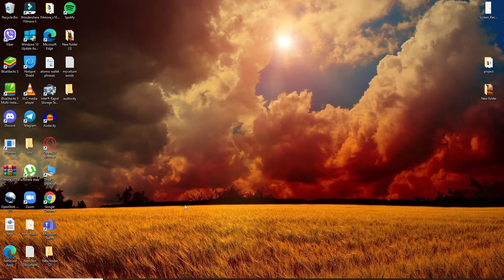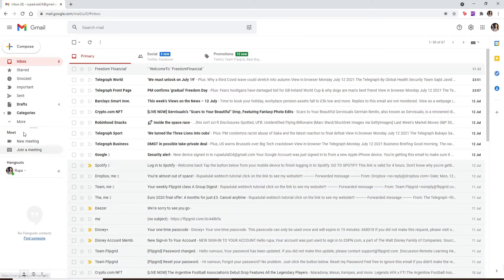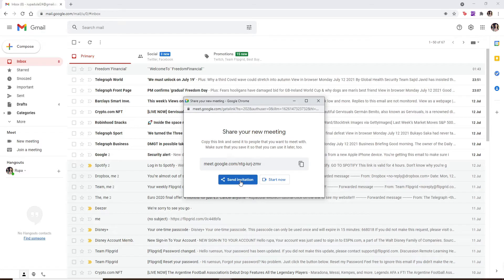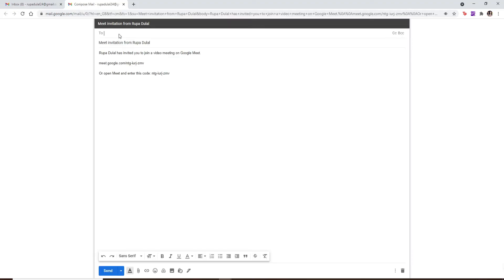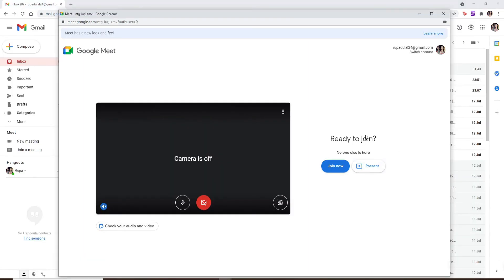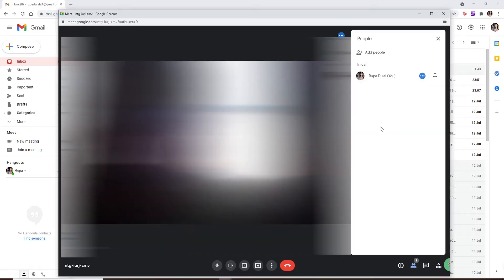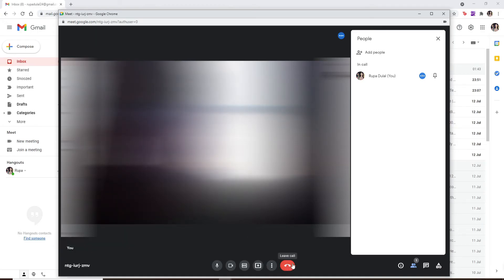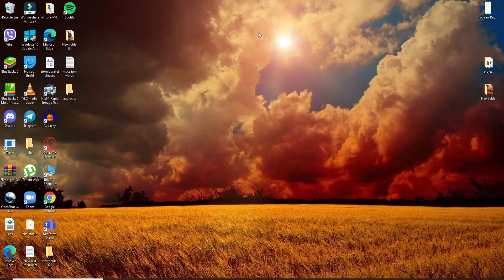How To Make Video Call On Gmail To Gmail? Make Conference, Meeting, Online Classes on Gmail Tutorial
I'm going to show you how to make video call on Gmail. And it's super easy! This is one of the easiest ways for people who are professional or students, or anyone wanting to collaborate online, can do so using their Gmail account.

Follow the steps below:
1) Open Google Hangouts
 2) Go to Video
3) Click Add...
4) Select "Gmail"
6) Hit Done
7) You can also click on their name in your contacts list
8) When they accept your invite, it will automatically start a video chat

0:00 - Intro
0:23 - How To Make Video Call On Gmail To Gmail?
1:40 - Outro